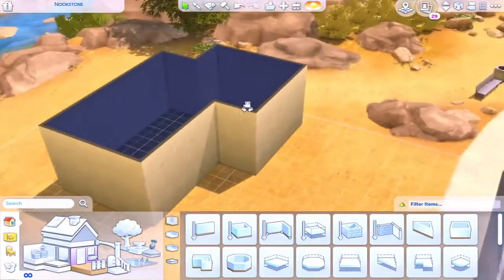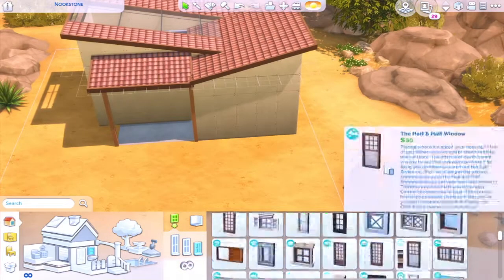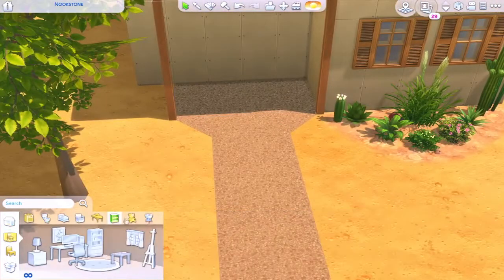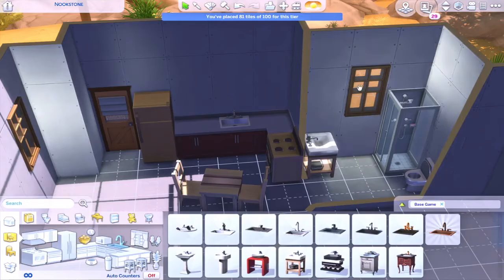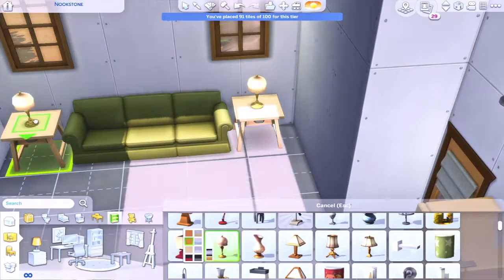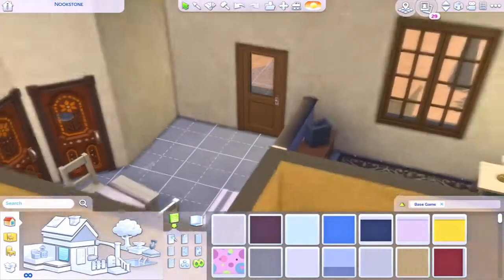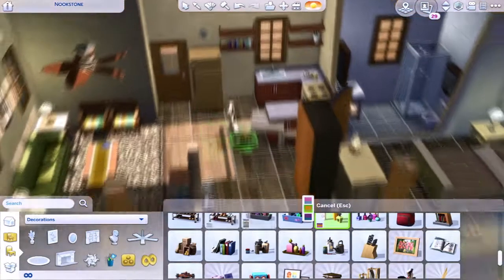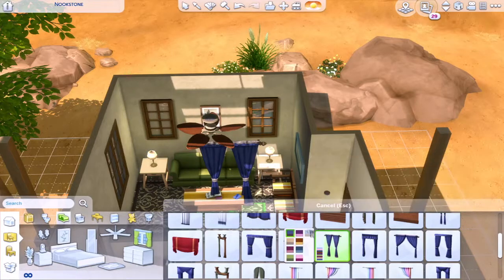The Sims 4 || Tiny Basegame Home || Speedbuild || NO CC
Welcome to Nookstone lot in Oasis Springs, this Tiny Basegame home has one good-sized bedroom and one bath. Its simple design and spacious layout provide all the space a sim could need. The small backyard is perfect for Sunday BBQ's as well and the lot backs on to water, with fishing at your doorstep. The perfect place to escape the outside world, This Tiny Basegame Home is guaranteed to keep your Sims satisfied.

It is on the gallery as Nookstone Tiny Basegame and my ID is K8Simsley or you can search

House Info:
Lot: Nookstone, Oasis Springs
1 bed/1 bath
$26,713

***Share your thoughts on this build in the comments below, I love hearing your feedback.***